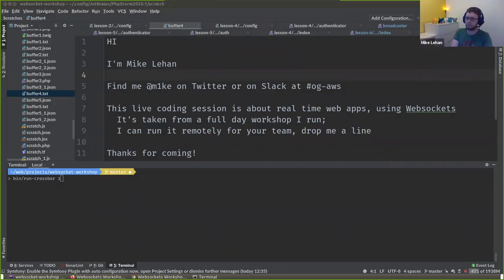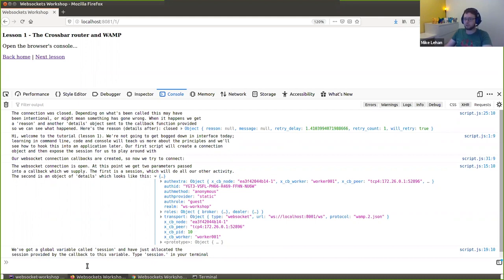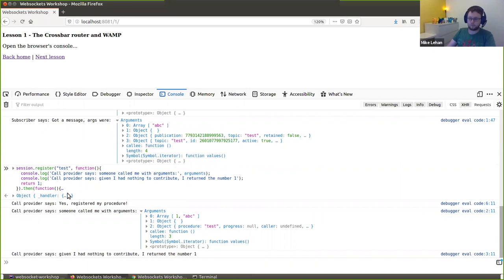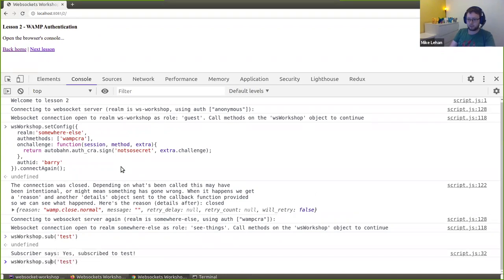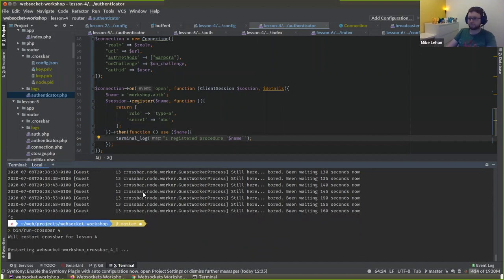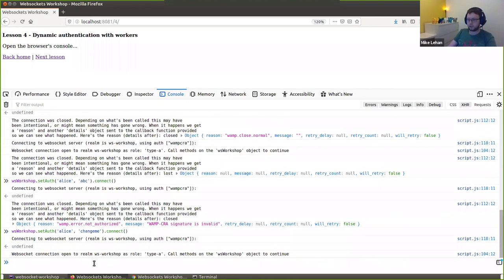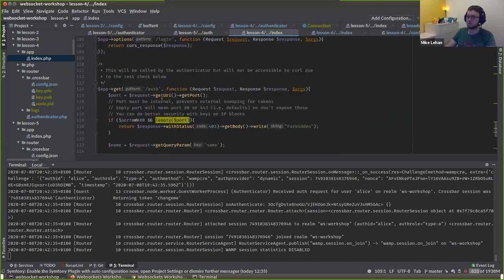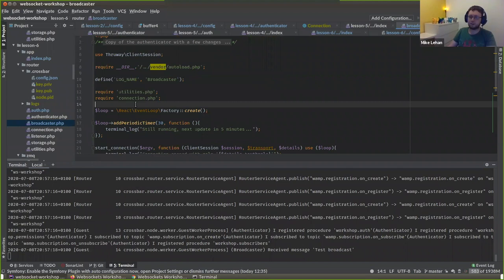Websockets in practice - Mike Lehan - PHPSW: Websockets in practice, July 2020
'Websockets in practice', presented by Mike Lehan at the PHPSW 'Mutation Testing and Websockets in practice' virtual meetup in July 2020.

Using websockets and event-driven PHP libraries we can create real time applications that benefit our users. In this live coding session Mike will introduce websockets, how you can write event-driven code using ReactPHP and demonstrate some front end code to hook up to it. Take this as the building block of real time applications for your business or project.